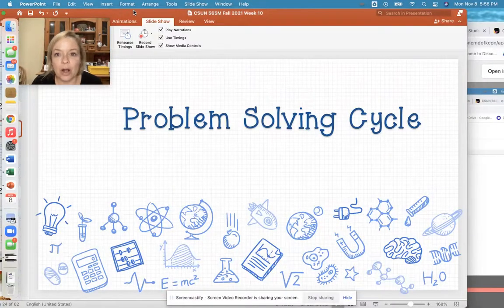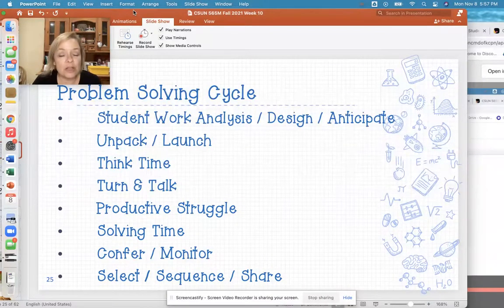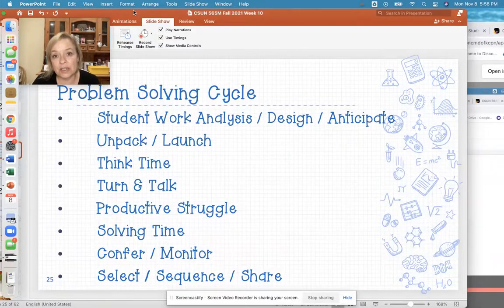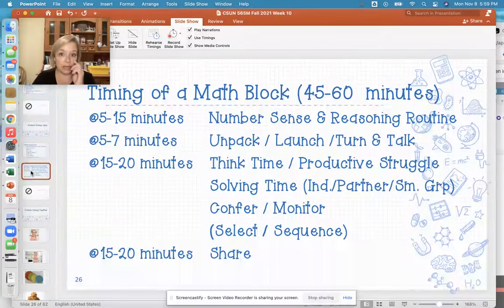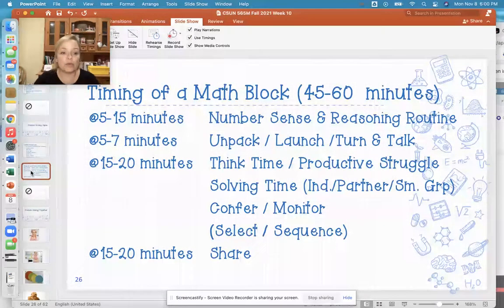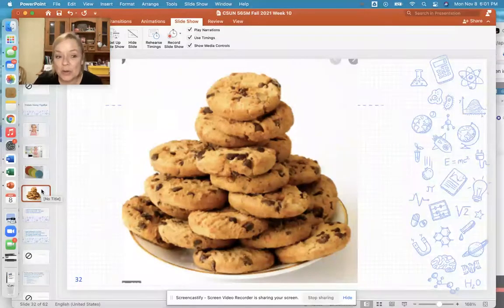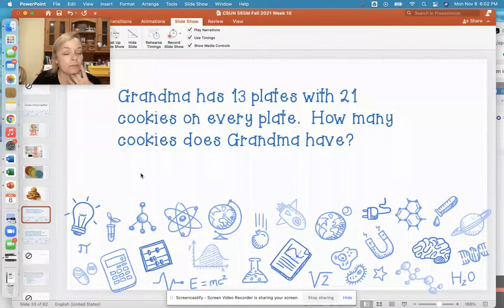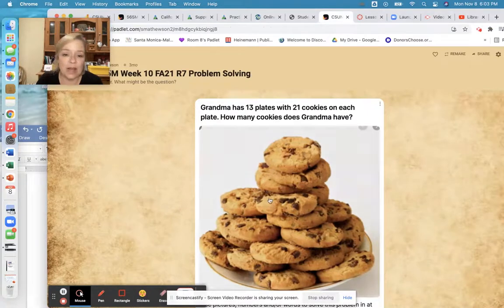Math 565m Mtg 10 Nov 11, 2021 Video 4